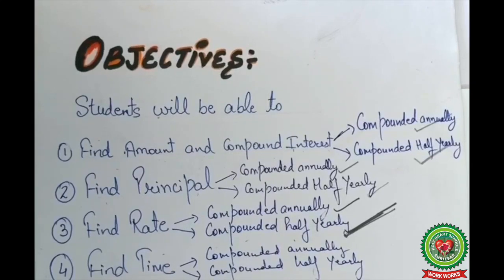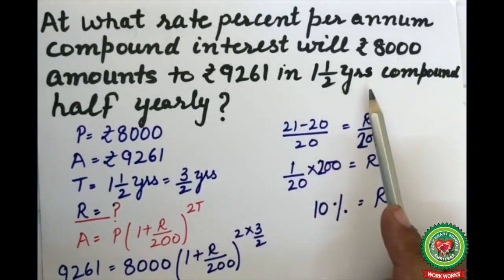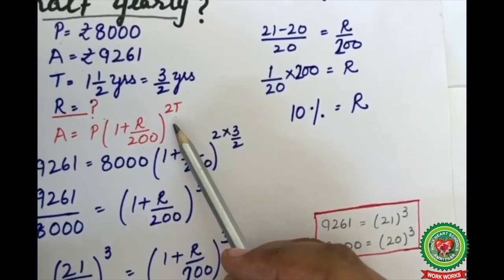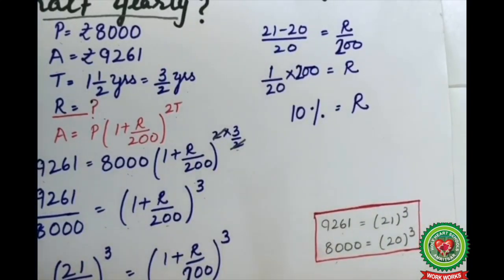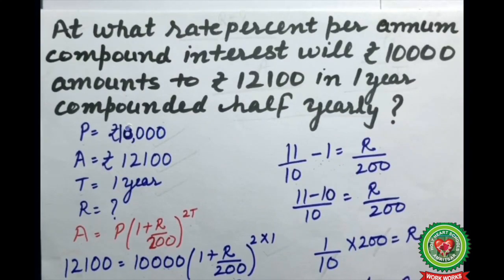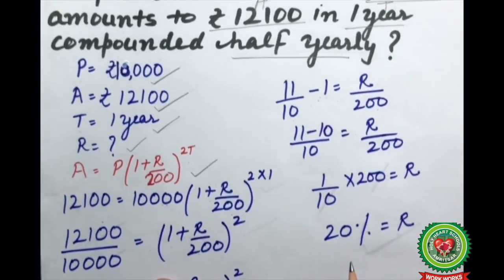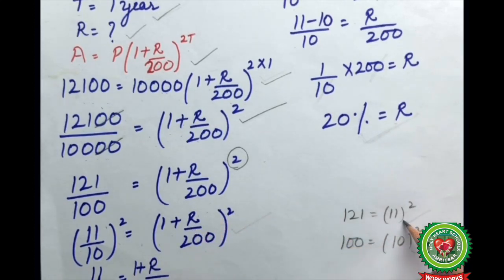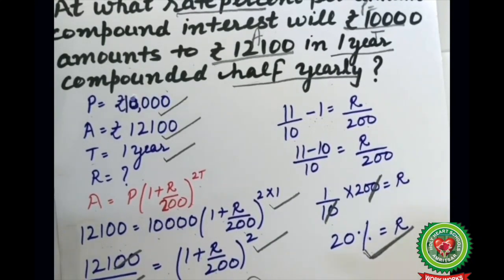Compound Interest 1|Class 8|Maths|Holy Heart Schools|June 8